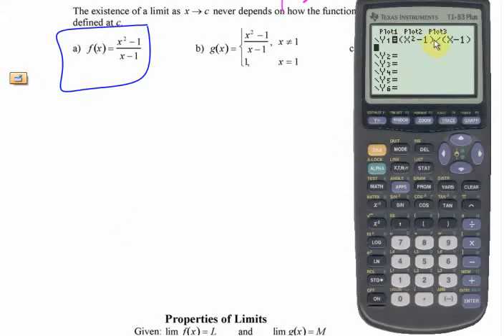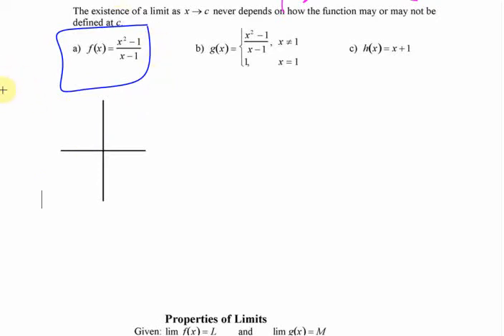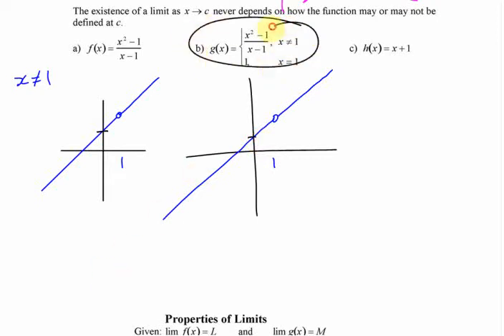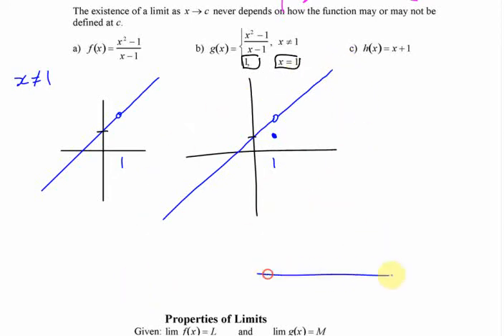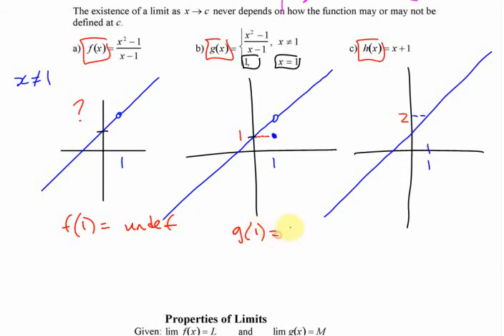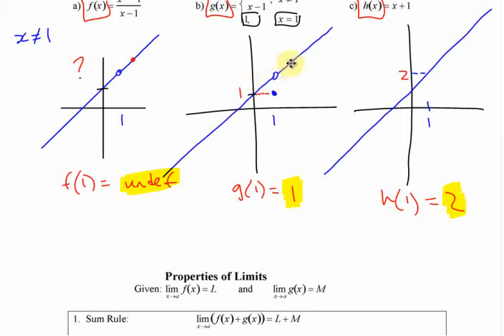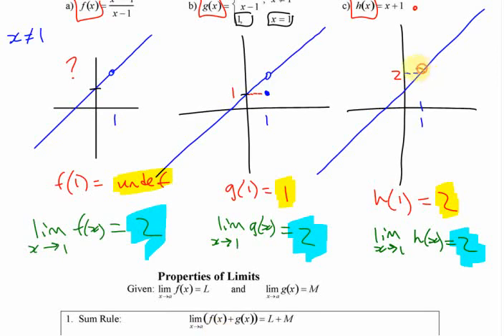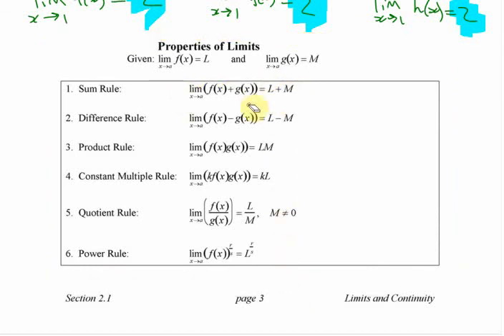Ca12 2.1 (5) Rates of Change & Limits - part 5